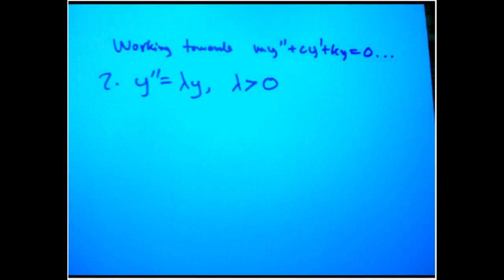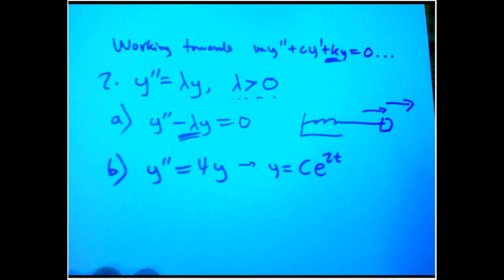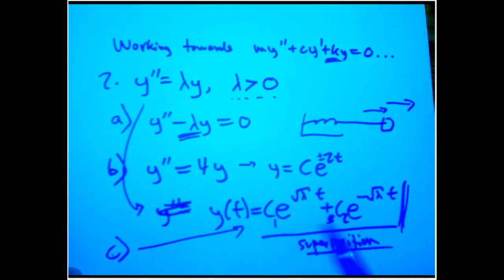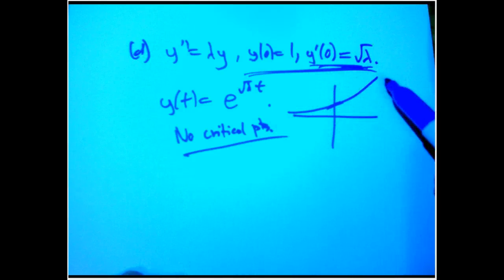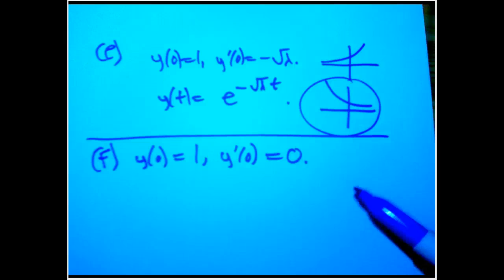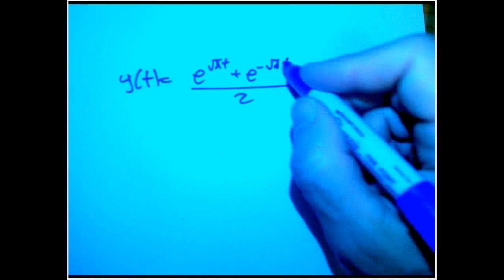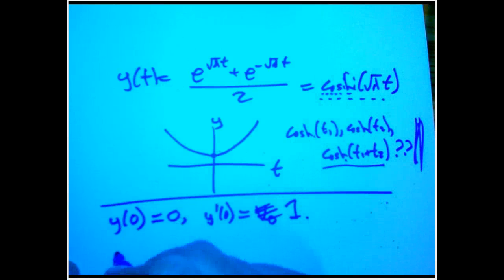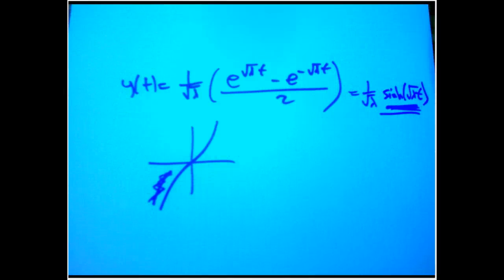The Killer App for Complex Numbers (3)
Here I work toward our core motivating problem, looking at a similar problem with a sign changed. We can still guess the solutions, which closely resemble the solutions in the previous video, but they still don't look like oscillations. (PDF is "Part 1"